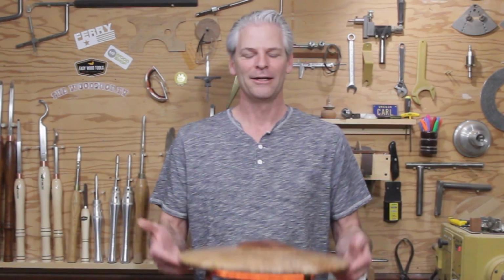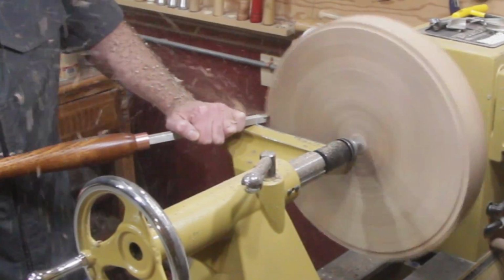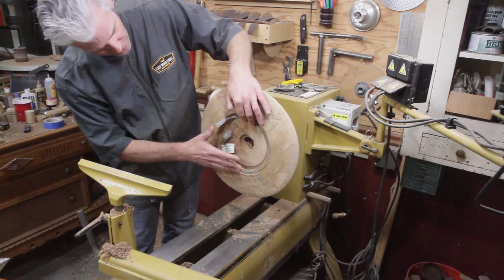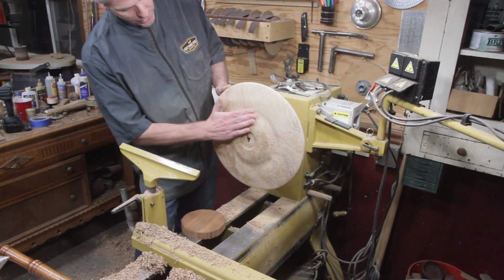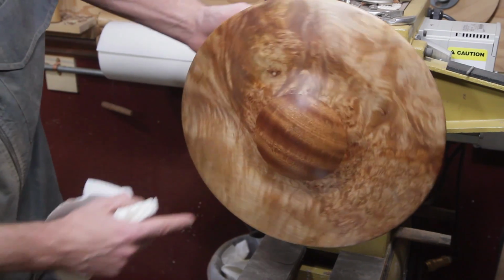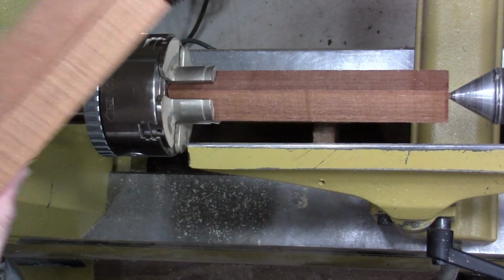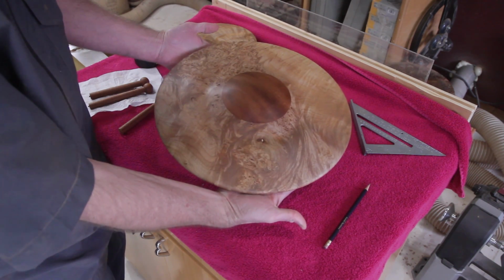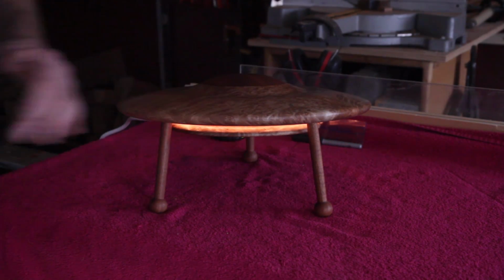Woodturning Maple Burl Flying Saucer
This is a 16" Maple burl, and Mahogany flying saucer. it stands 8" tall.

I continued woodworking through high school, and started woodturning after seeing a turned project in a friends shop. Shortly after YouTube started, I was looking for a howto video for duck calls, with no results I decided to make my own video. Some of my fondest memories are working with my grandfather in his wood shop. Being able to share our passion for woodworking, ties it all together.